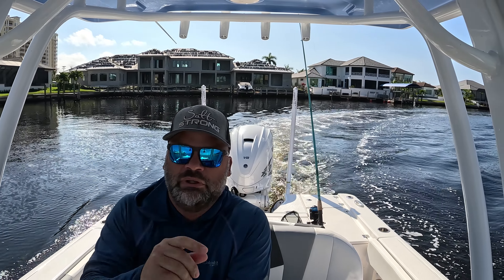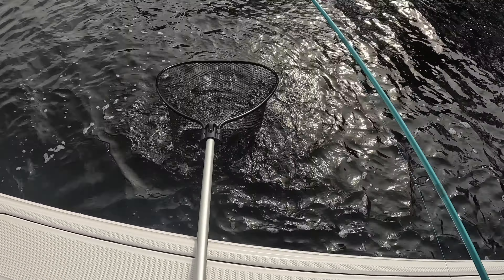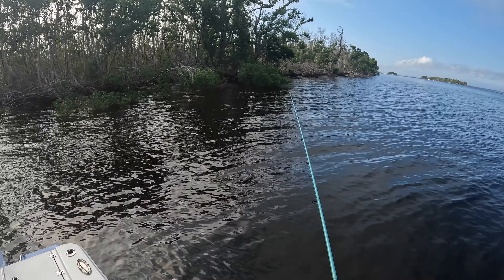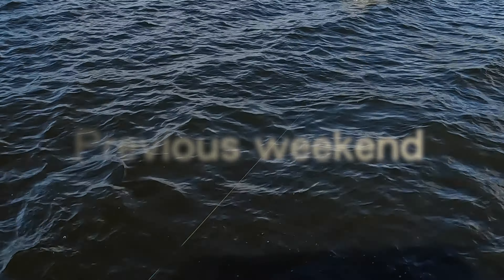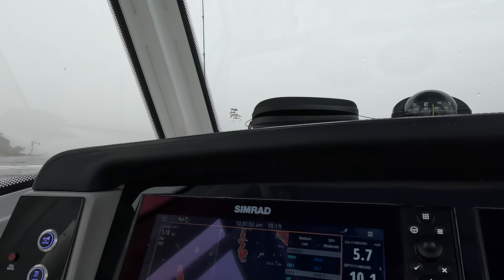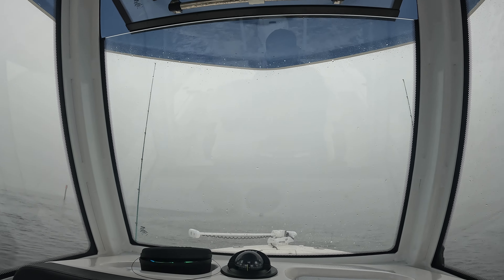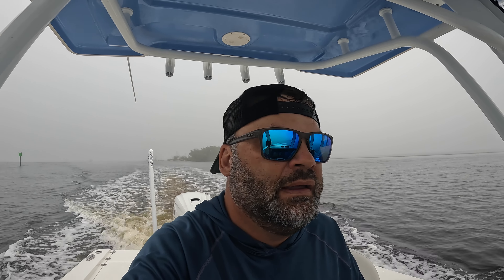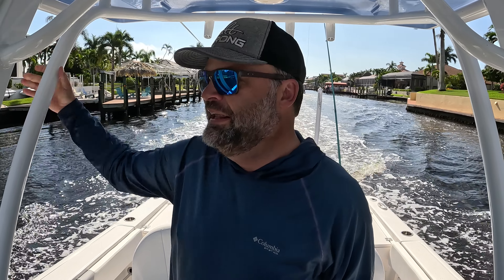Sneaky Snook Spots EXPOSED! Secrets of Their Location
Interesting day fishing SW Florida.  Thick fog rolled in and I needed to use my radar to navigate back home.